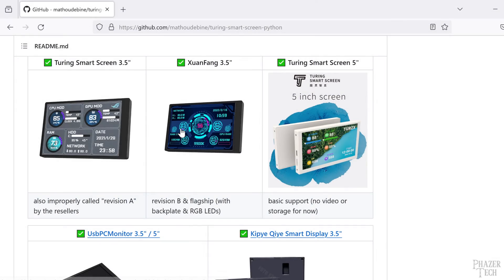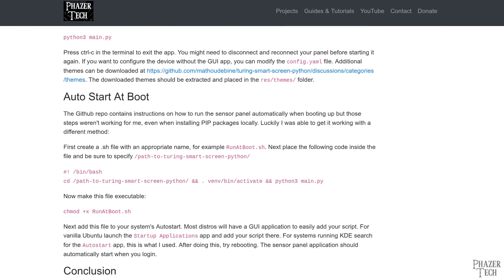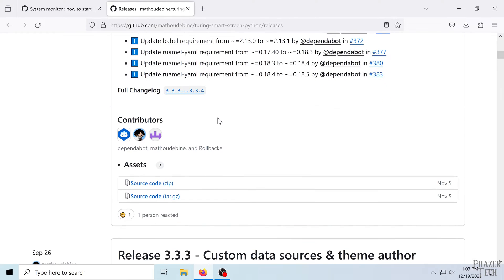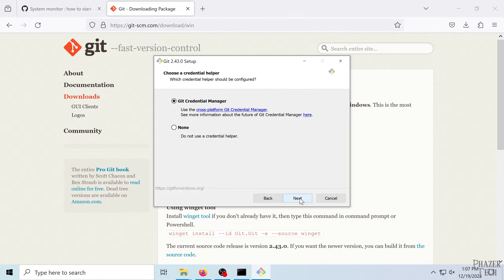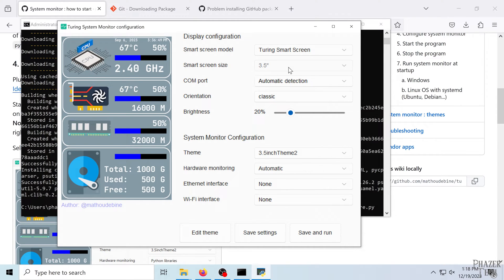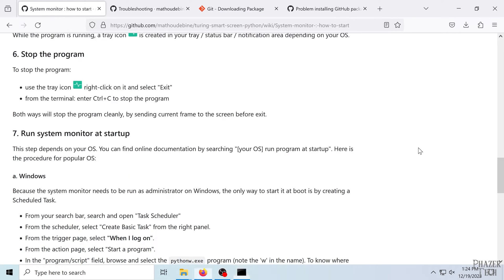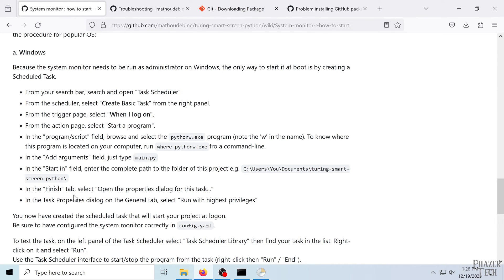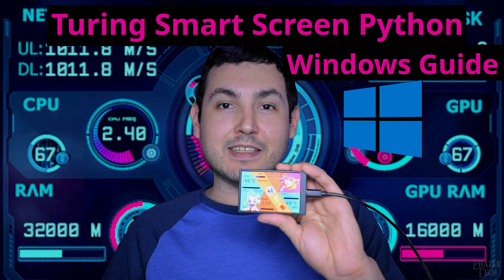Windows Guide - Python - Turing Smart Screen System Monitor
This is a handy little sensor panel that can also be used with your own custom Python projects too! I previously made a guide showing how to install this open source software on Linux, but a few viewers asked me to do a guide for Windows as well. This video covers how to install it for Windows 10. Software is based on Libre Hardware Monitor.

Purchase on Amazon
5 inch model
White version

Chapters:
00:00 Intro
02:04 Guide
11:04 Outro